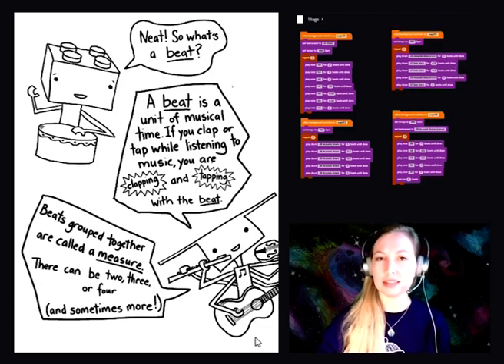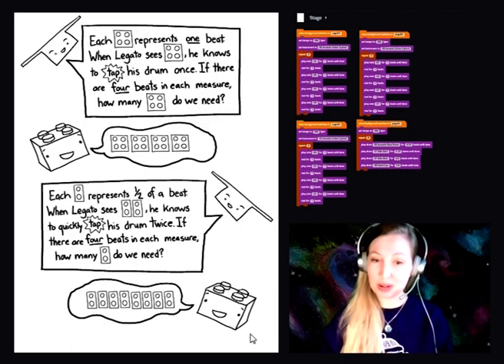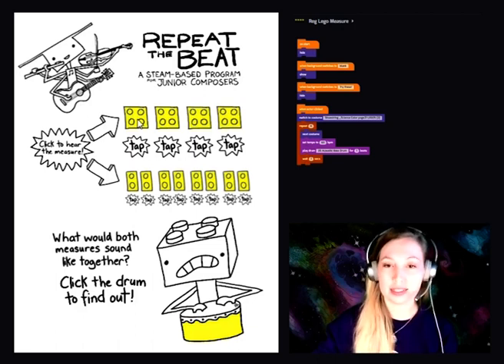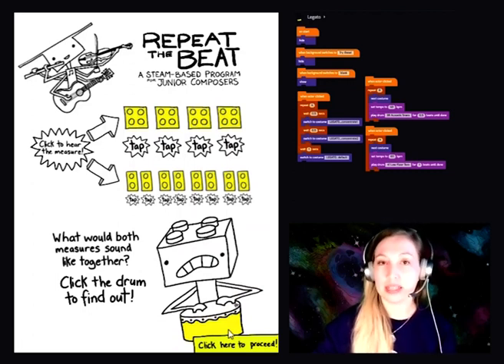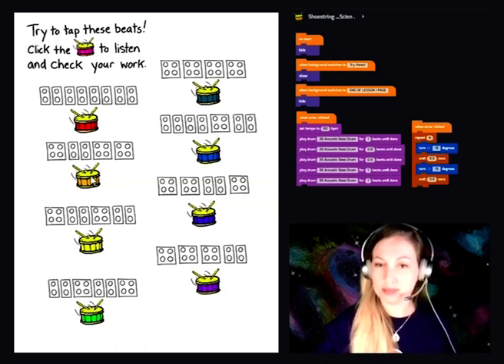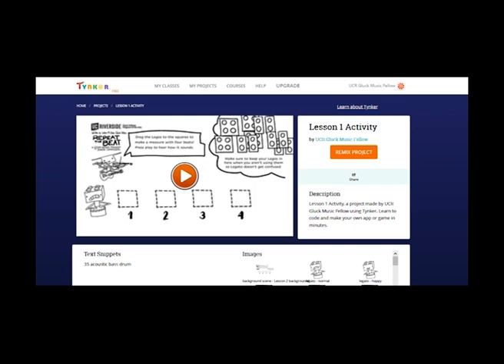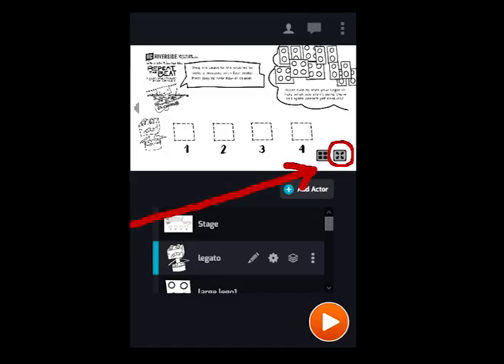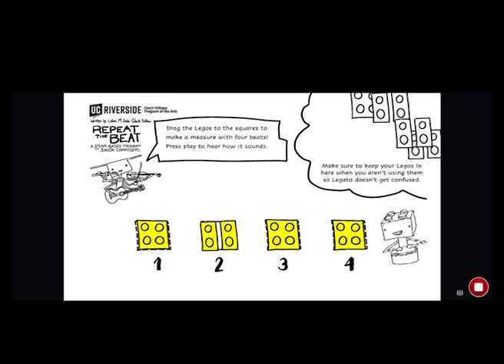Repeat The Beat Lesson 1 Video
In this elementary school program, students will learn the fundamentals of coding and digital composition. With the help of a Gluck fellow (and a few robot musician friends!), students will aquire the skills necessary to compose their own looped beats, convert their musical compositions into code, and showcase their creations for their friends and family. Using Legos to represent note values, students will learn how to compose a measure of musical code using Tynker coding blocks. This program will help prepare students for a lifetime of enjoyment and employment in both arts and technology-related fields.